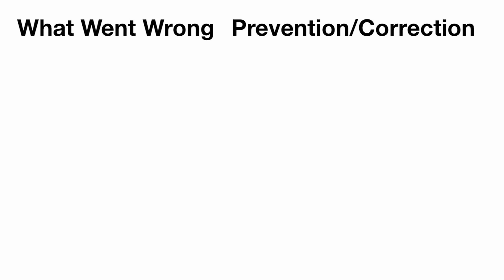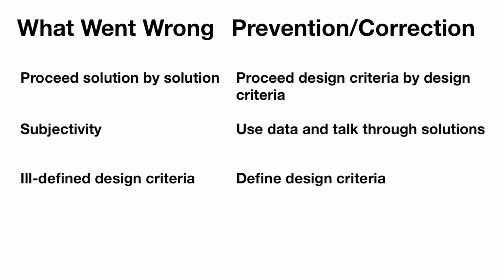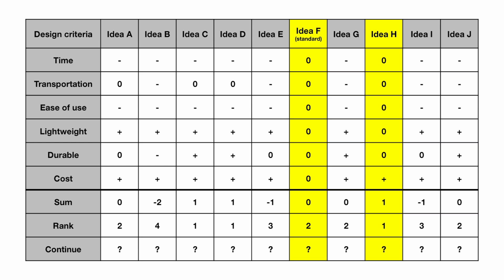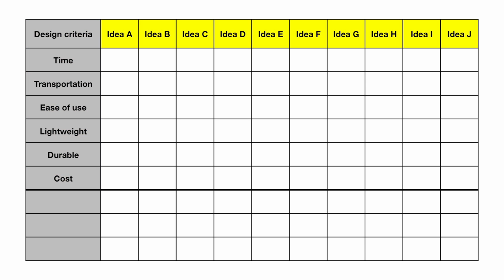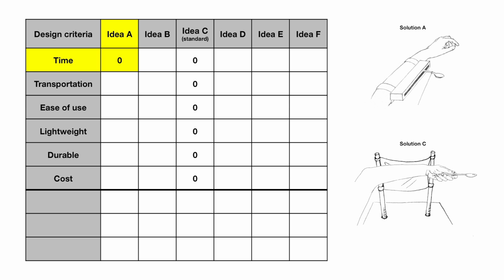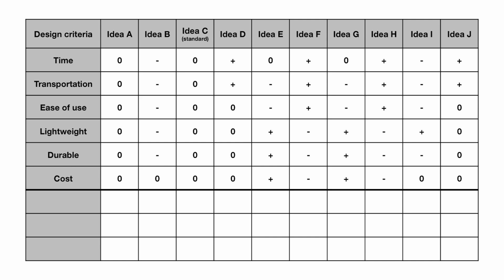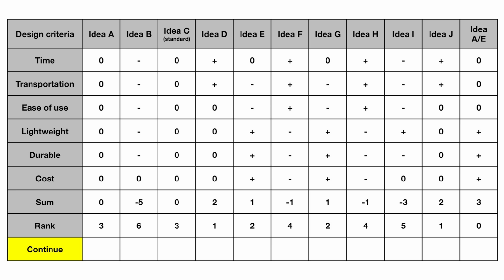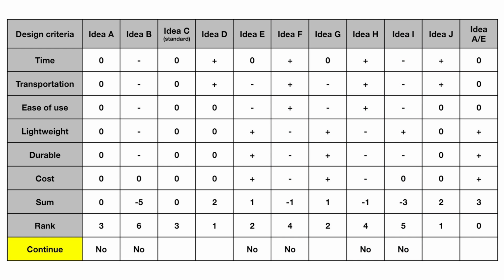Running Screening Matrices Correctly